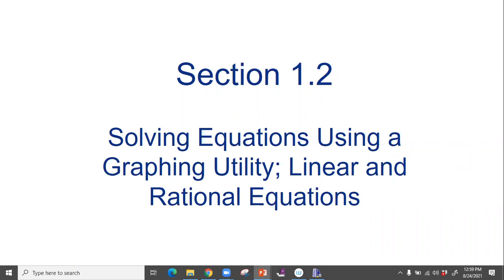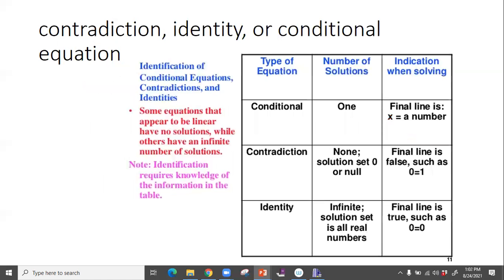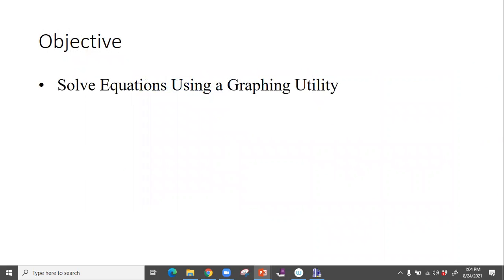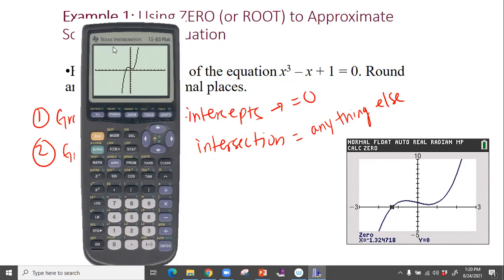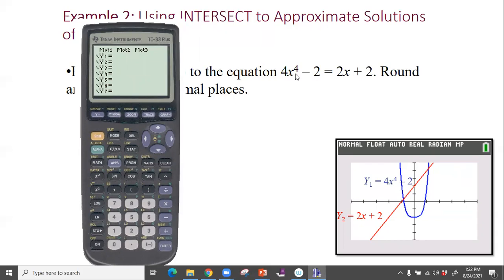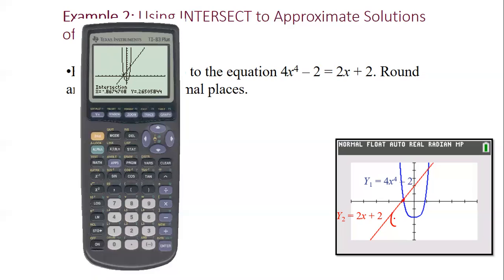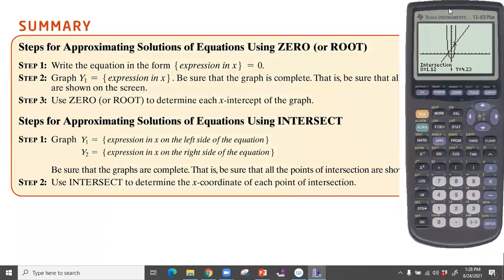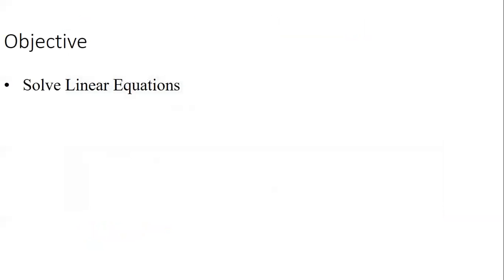1.2A Solving Equations